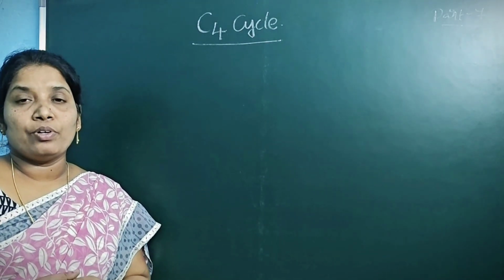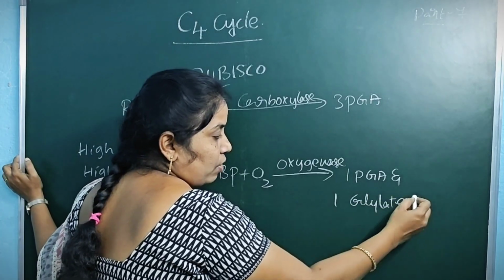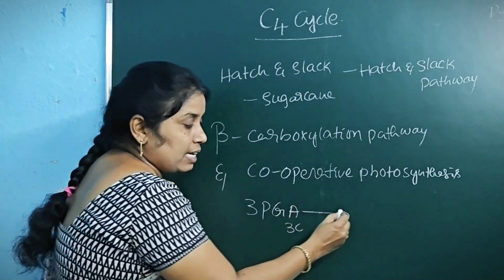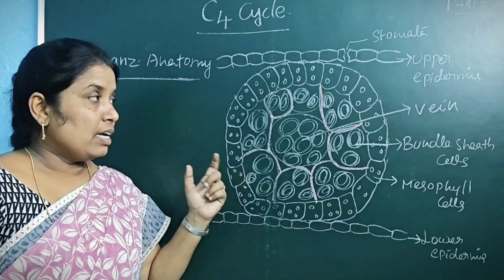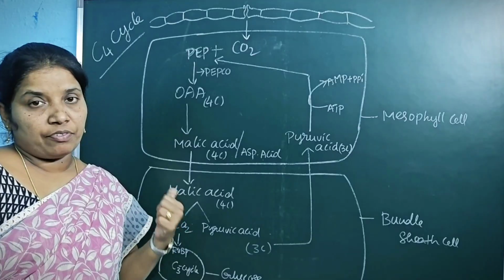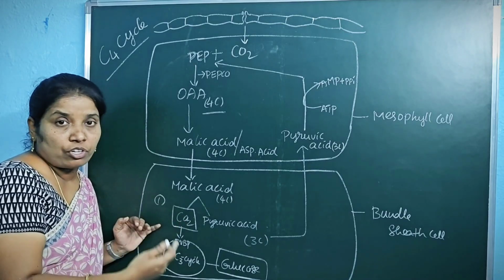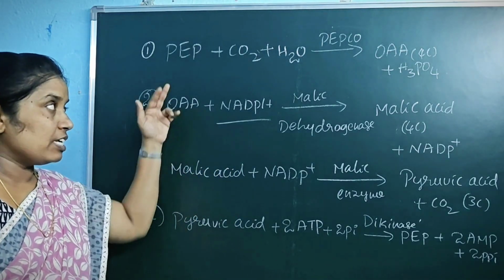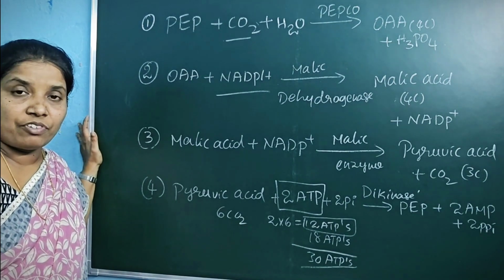C4 Cycle l Hatch & Slack Pathway l Kranz Anatomy l How C4 Plants Escaping Photorespiration Loss l